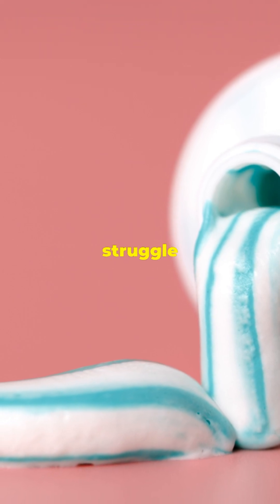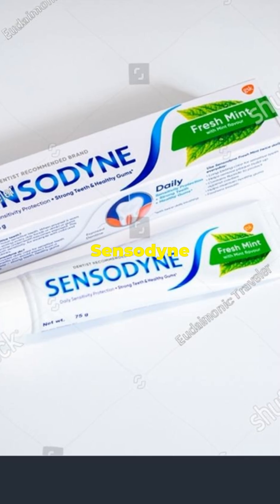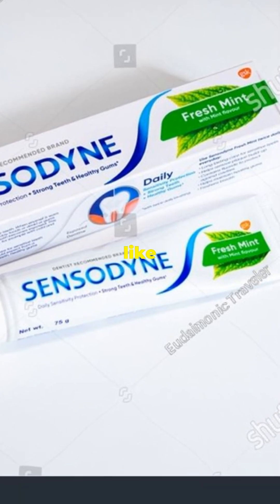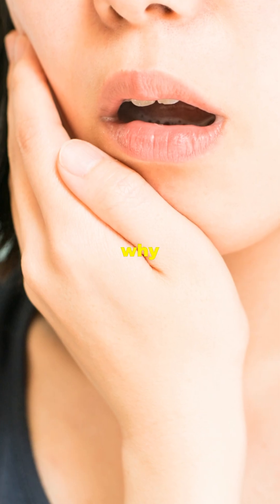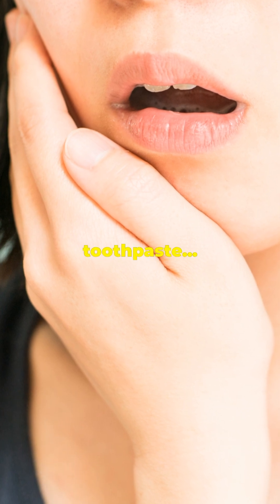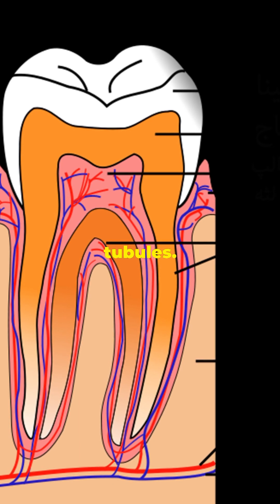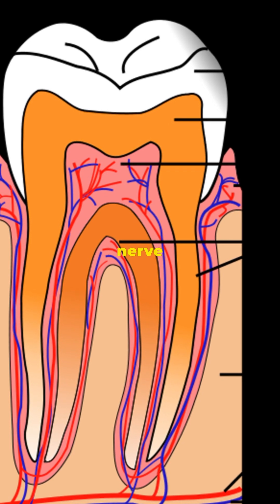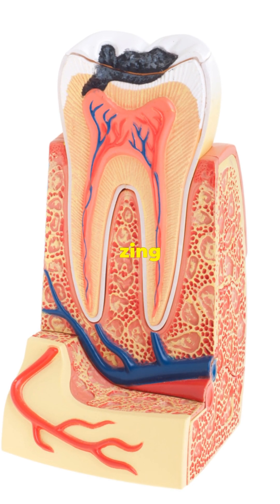Do Sensodyne Toothpastes ACTUALLY Work?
"Does Sensodyne toothpaste really work? 🦷✨ In this video, we'll explore the science behind Sensodyne's formula and hear from dental experts. Find out if it truly helps with sensitive teeth and how it compares to other brands. DentalCare Sensodyne ToothpasteReview"